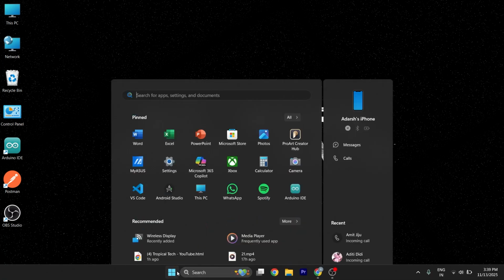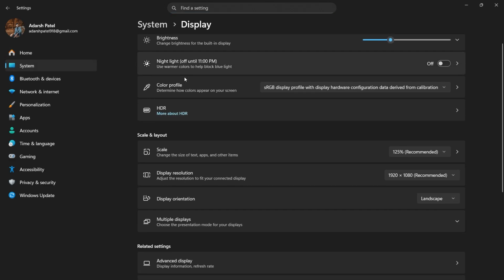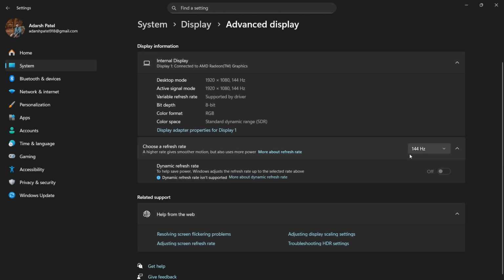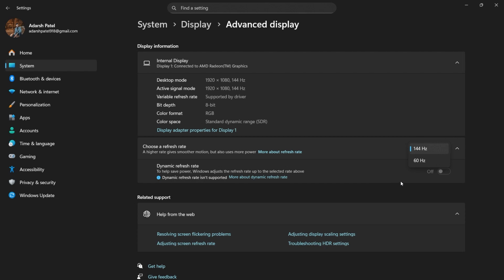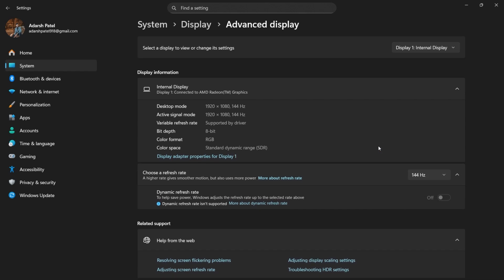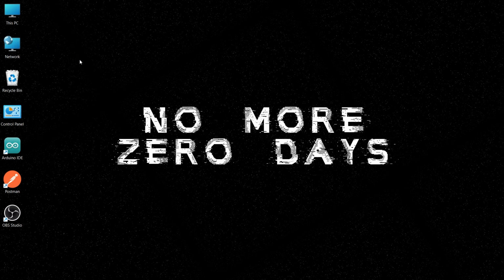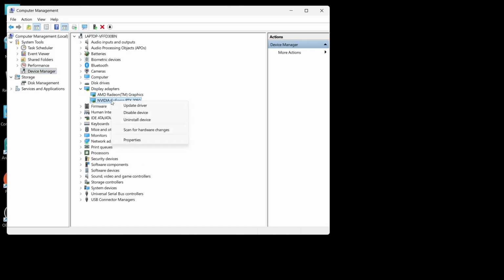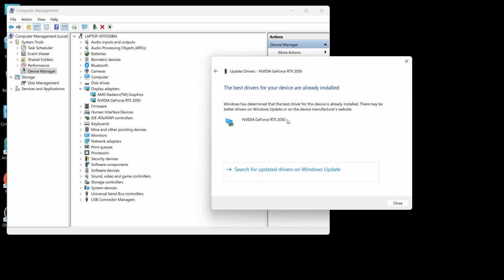How to Fix Screen Flickering on Windows Systems [easy]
The easiest way to fix screen flickering on Windows systems (including Windows 10 and 11) is to first check if the issue is being caused by an outdated or incompatible application, and then run a quick check and update of your display drivers. To quickly determine if the issue is application-related, press $\mathbf{Ctrl} + \mathbf{Shift} + \mathbf{Esc}$ to open the Task Manager; if the Task Manager does not flicker, the problem is likely an incompatible application or a faulty display driver, but if the Task Manager flickers, the problem is almost certainly an outdated display driver. To address the most common driver issue, press $\mathbf{Windows\ key} + \mathbf{X}$, select Device Manager, expand the Display adapters section, right-click on your graphics card, and select Update driver to let Windows automatically find and install the latest version.